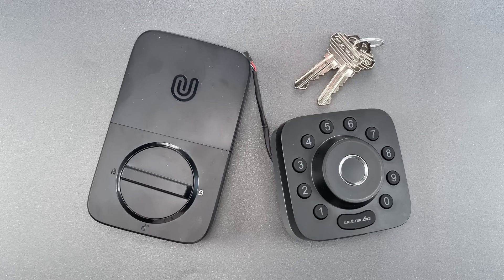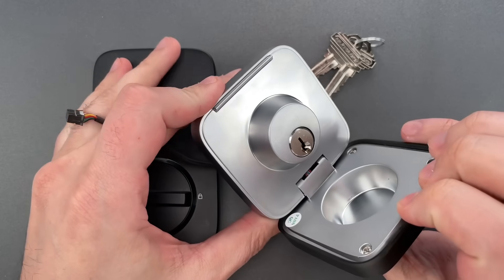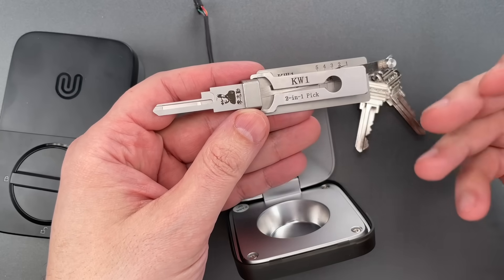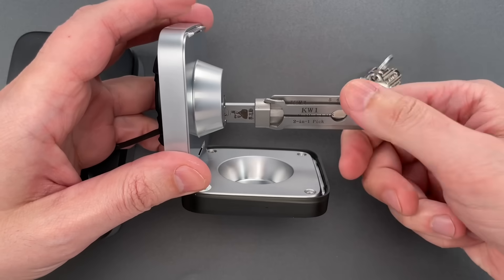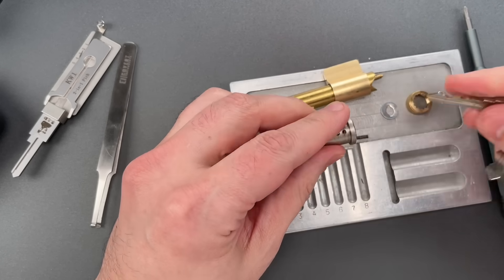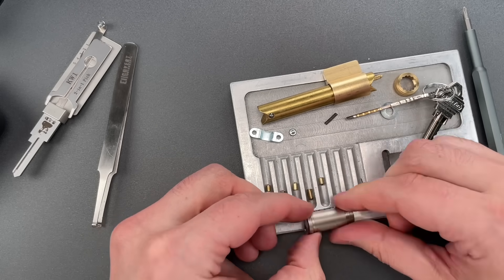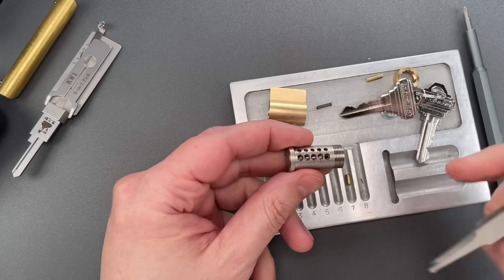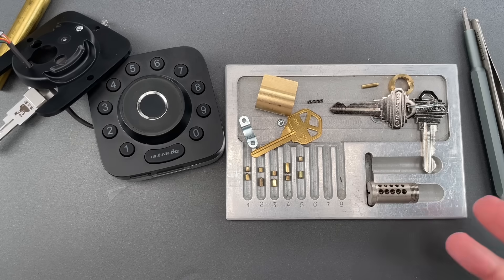[1487] Unusual Feature in UltraLoq Smart Lock